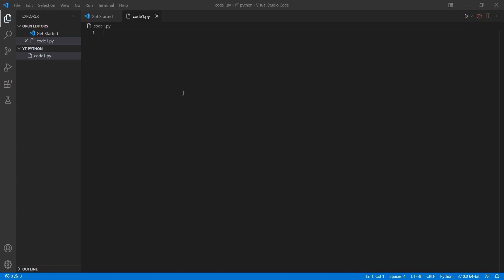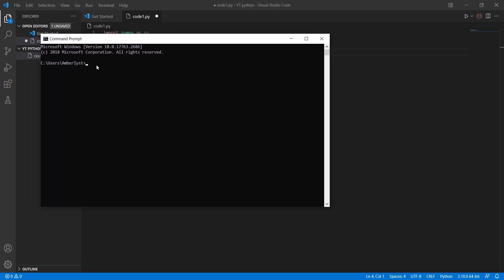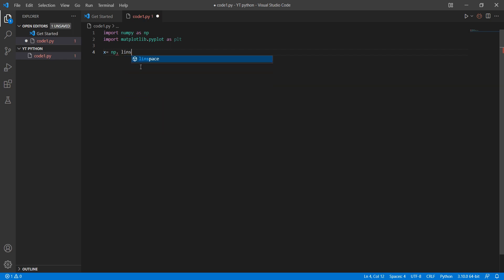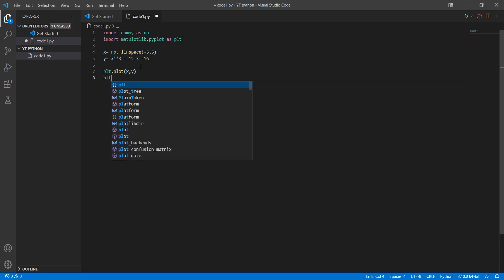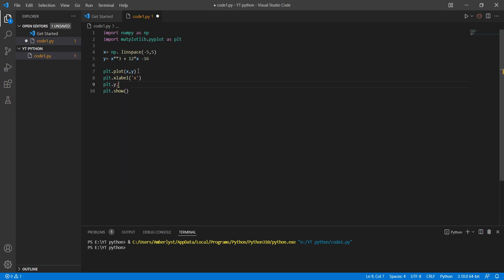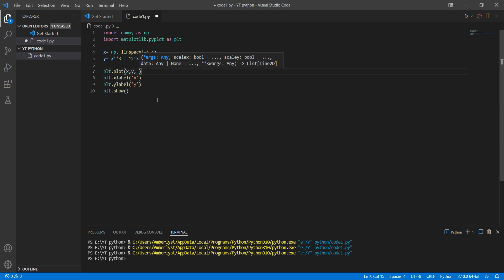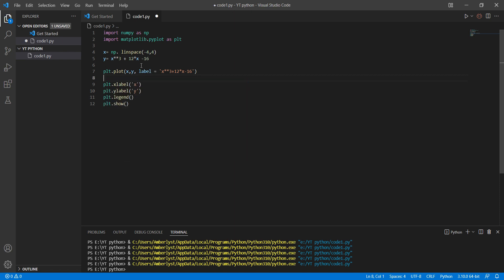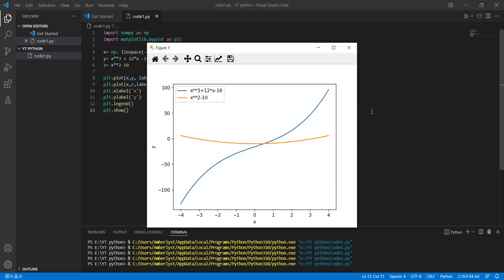How To Plot an Algebra Equation By Python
How to plot an algebra equation that could be linear or nonlinear by python  code
Matplotlib library
Here we code an algebra equation that could be any form of math equation like exponential, power and etc  using matplotlib and numpy library